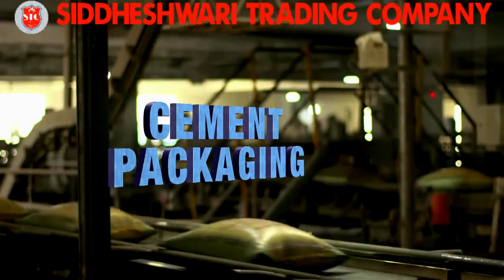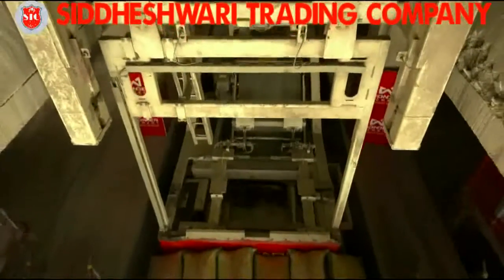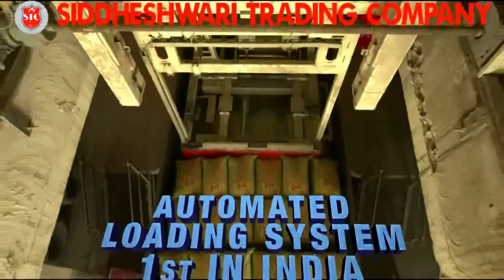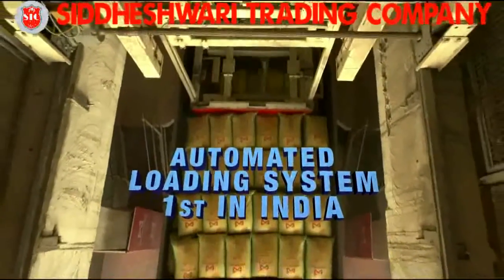Our cement is stored in four silos, then extracted and bagged by eight consistent high accuracy.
The packaged product in finally transported by trucks and railway wagon into the hands of satisfied customers.

Our POLAB Advance Module Technology ensures the highest standard of production using a series of analyzer units such as pneumatic tube, fluorescence spectrometer, diffractometer, laser granulometer and color difference analyzer. Samples of all initial, intermediate and final products are taken automatically at short intervals from individual sections of the production process so that we can guarantee cement of the finest quality.